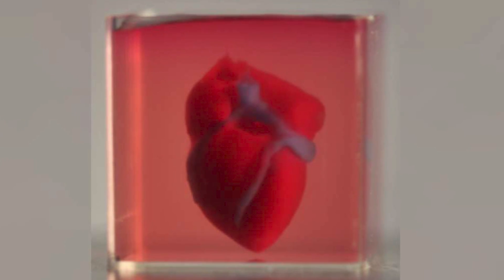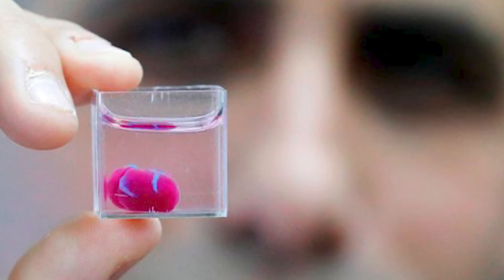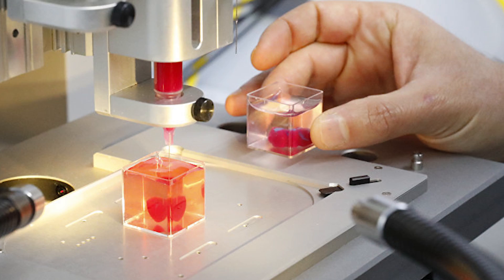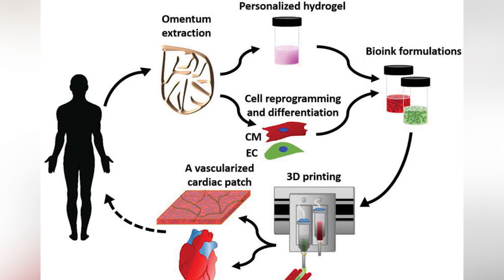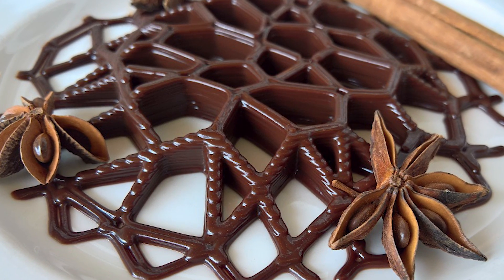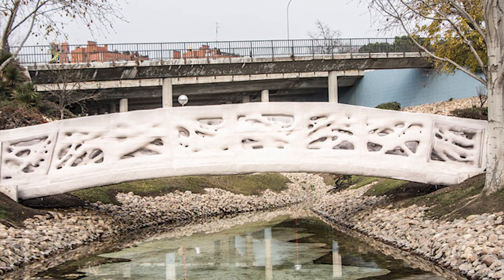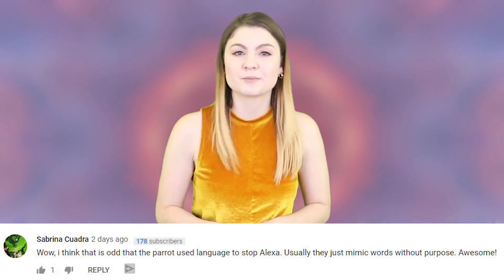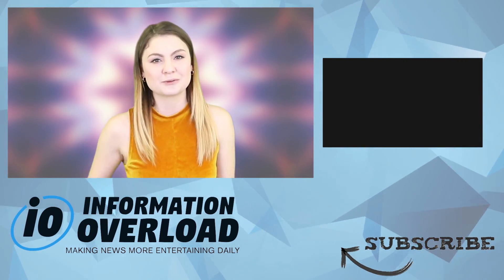First Ever 3D Printed Heart Created From Patient’s Own Cells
In an absolute breakthrough in technology, researchers at Tel Aviv University in Israel have managed to print the worlds first heart using human cells from a patient and biological materials.